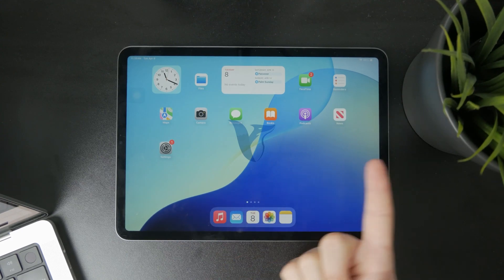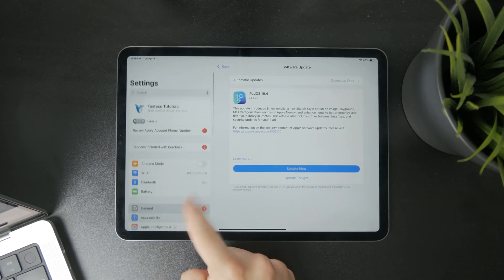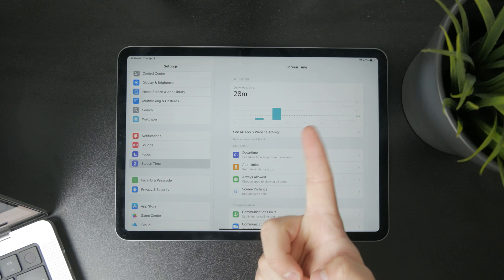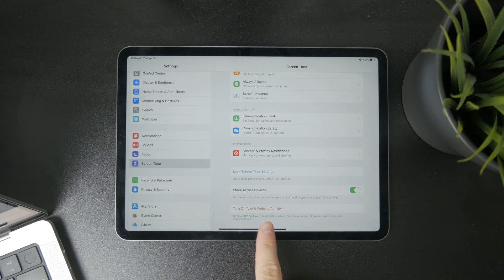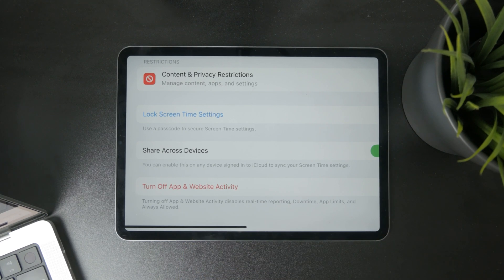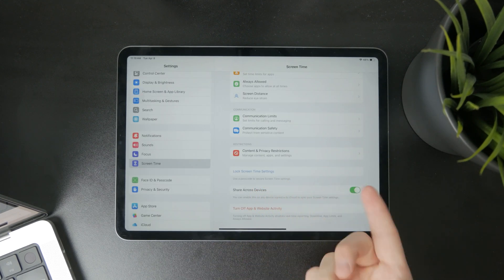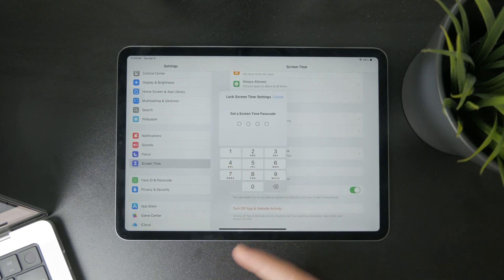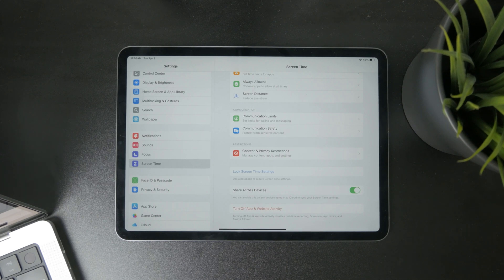How to Turn Off Screen Time on iPad (tutorial)